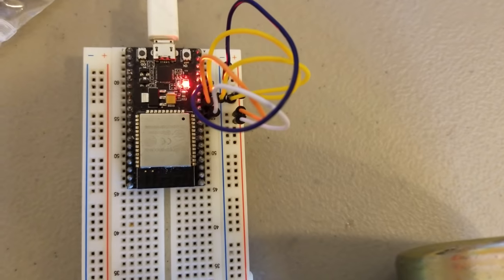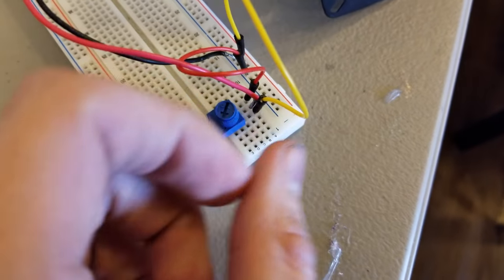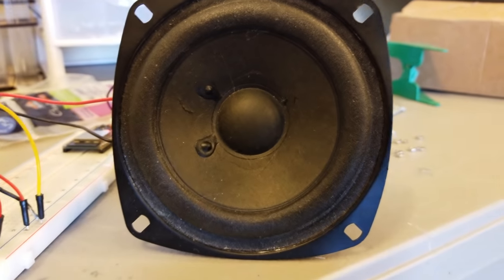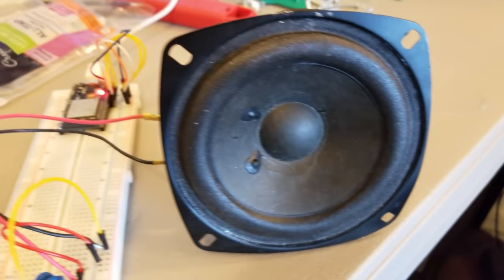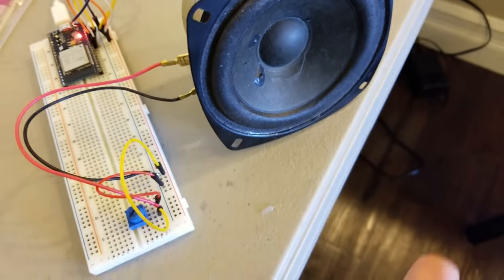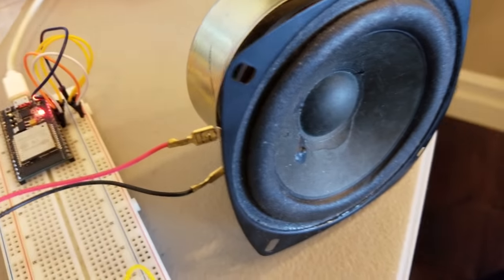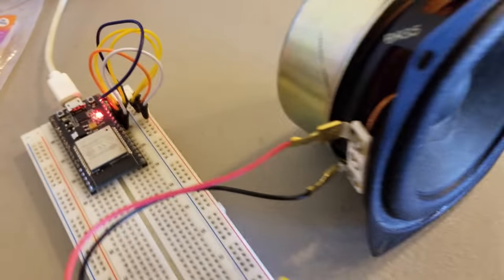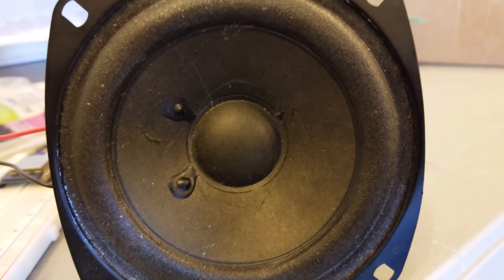NES Music emulated on ESP32!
I've taken the chore upon myself to emulate the quirky Ricoh 2A03 APU from the Nintendo Entertainment System on an ESP32! (Using the horribly inconsistently labeled APU information at NesDev.com)

I'm sharing a library which now lets you take almost any NES music and play it on command with an ESP32 with nothing but a speaker and some wires.

It's not perfect, but it's a really fun trick!